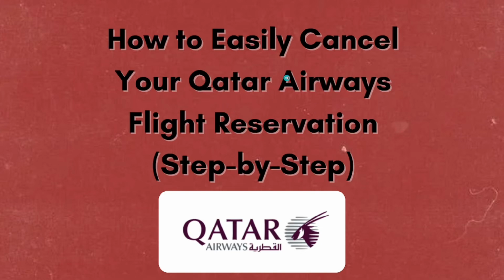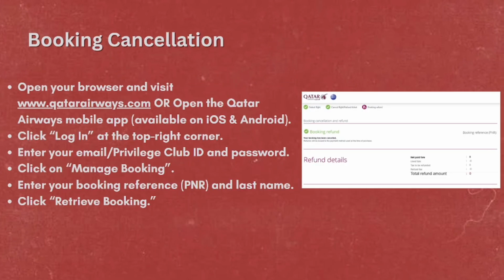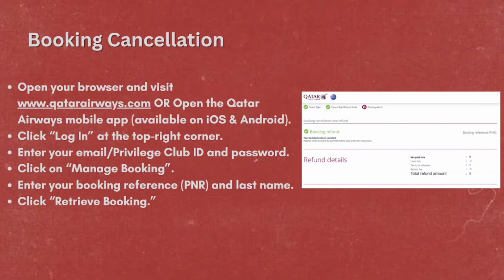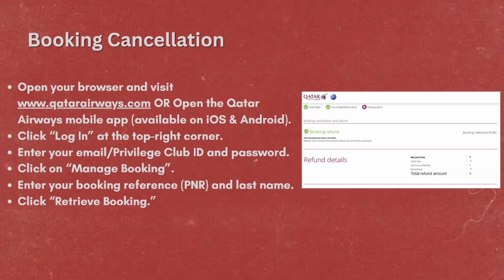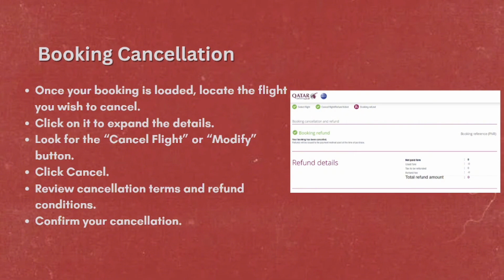How to Easily Cancel Your Qatar Airways Flight Reservation ✈️ | 2026 Guide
Need to cancel your Qatar Airways flight? In this updated 2026 guide, we show you step-by-step how to cancel your reservation online or through the mobile app. Learn about cancellation policies, potential fees, and how to request a refund or travel credit quickly and hassle-free.

Thanks for being part of our smart travel community! 🚀
QatarAirways2026 FlightCancellation TravelGuide RefundTips AirlineHelp 🚨 CLAIM YOUR FREE TRANSFER UP TO $600 NOW! 🚨